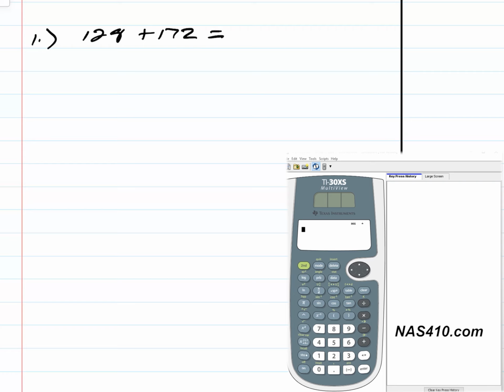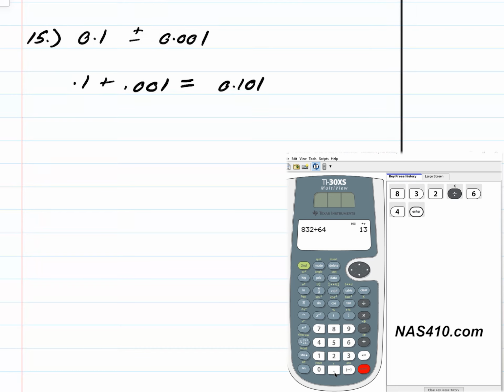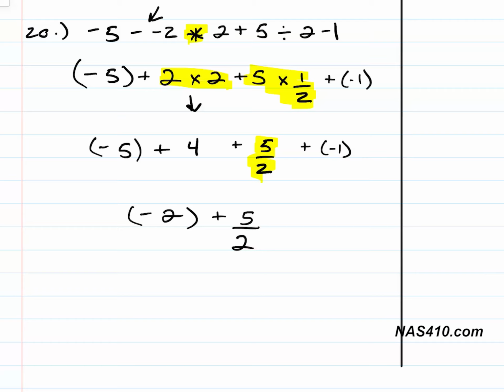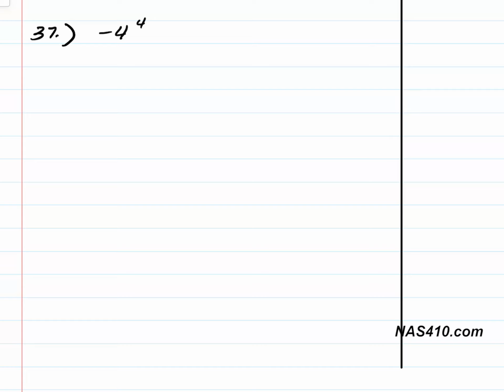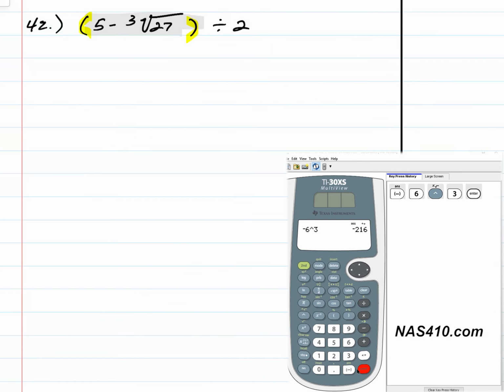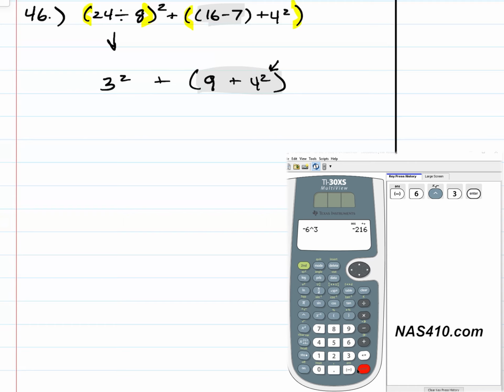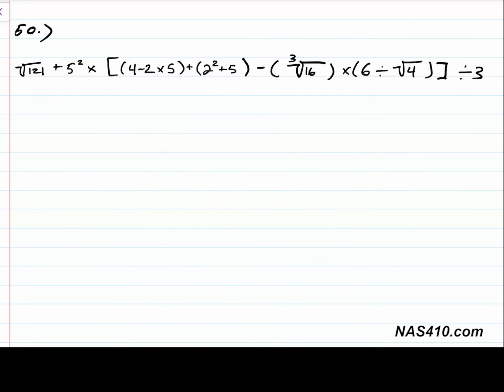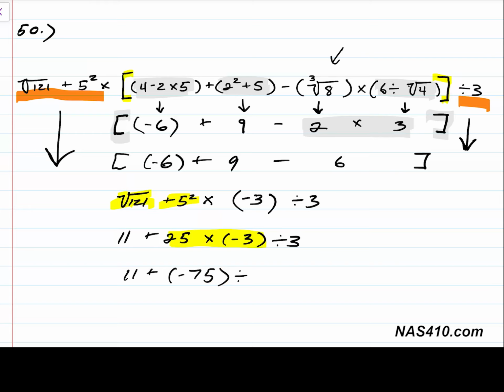Episode 2A Order of Operations Worksheet Solutions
In Episode 2A, we solve the problems from the downloadable worksheet available

02:05 - Problem #5
04:22 - Problem #10
06:16 - Problem #15
10:42 - Problem #20
14:08 - Problem #25
16:04 - Problem #30
18:00 - Problem #35
21:28 - Problem #40
28:23 - Problem #45